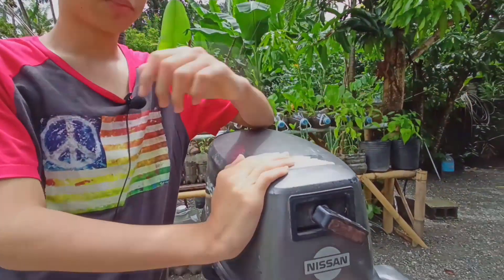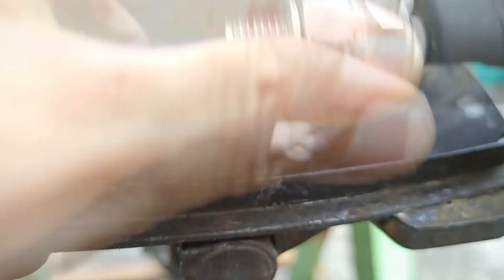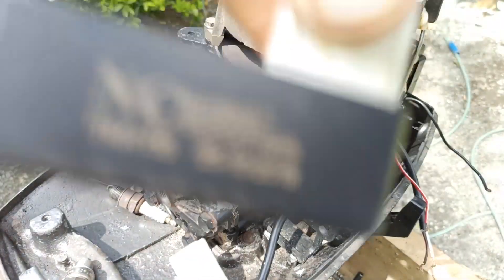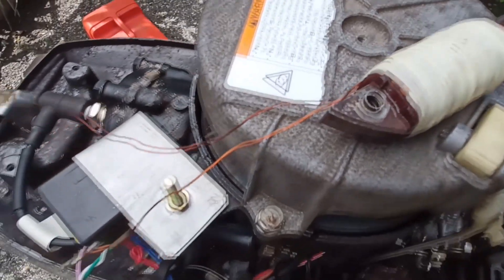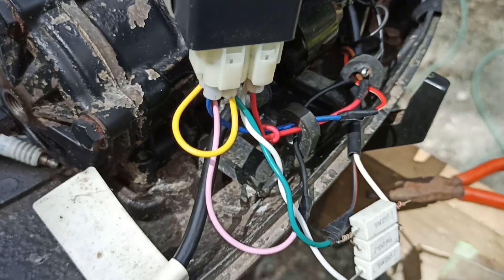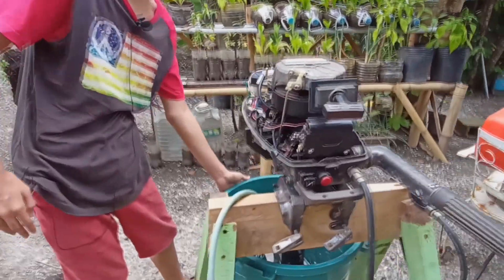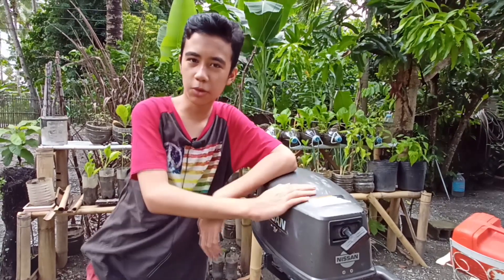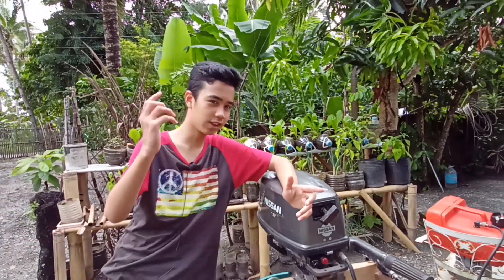Building a boat: Outboard Motor Repair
Repairing the Nissan Tohatsu 5 HP outboard motor for our boat building project.

The outboard motor has broken CDI, Exciter coil, and no Impeller. We have replaced the broken outboard CDI with the Honda TMX motorcycle CDI (with minor modification), replaced the exciter coil, and installed the new water cooling impeller.